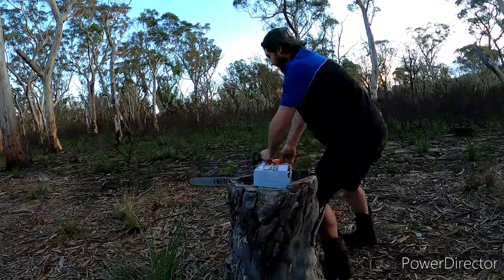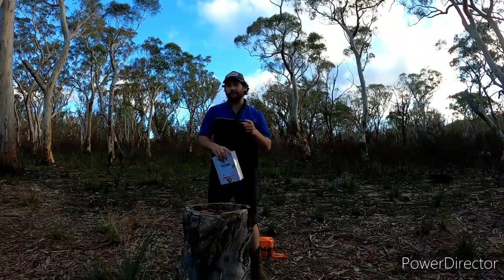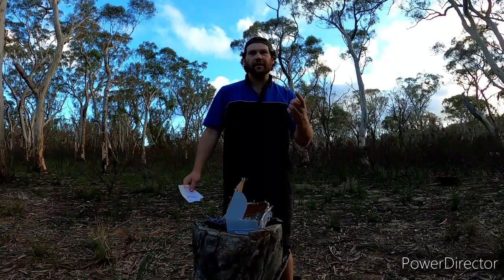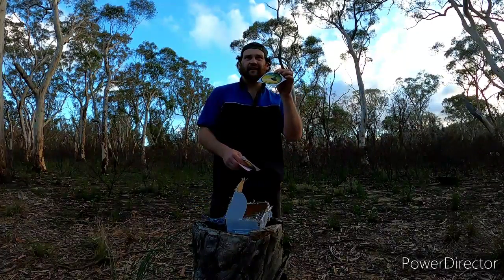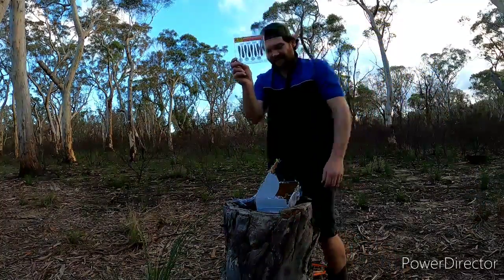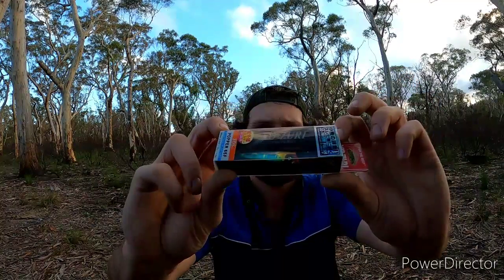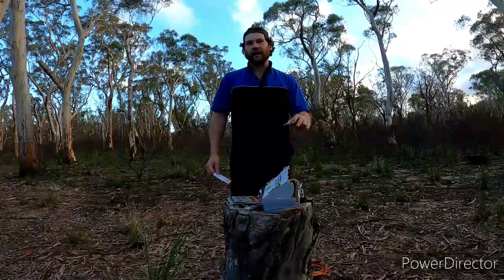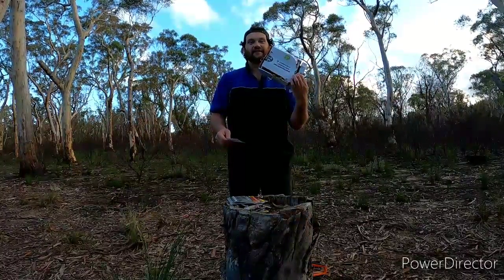Tackle unboxing with CHAINSAW!